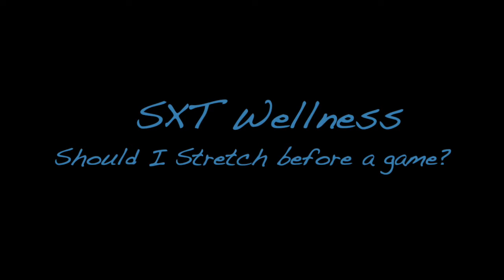SHOULD I STRETCH BEFORE A WORKOUT?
Hi Guys,

Today's question that I will try and answer is:

Should I stretch before a game?

Music by: Summer end chill and Jazzhip and Spaze Windu - Cloud9

Please let me know what you think of the video on the below comments and please ask any questions that you may have about the field of nutrition.

- SXT FIT

Edits: Stefan

Other Pages